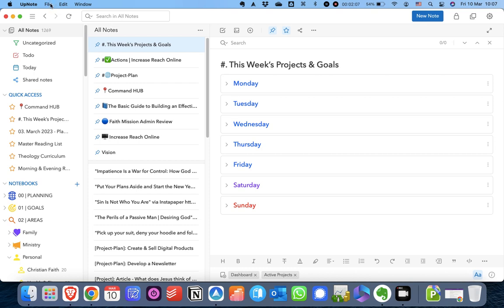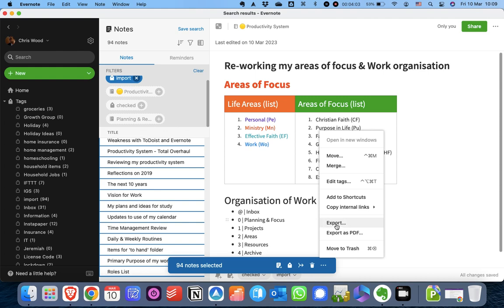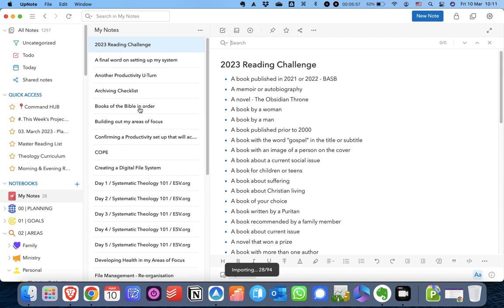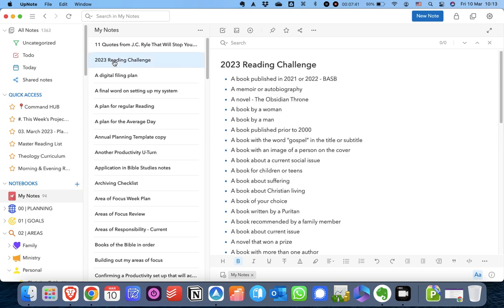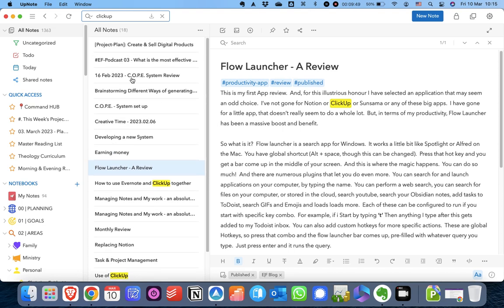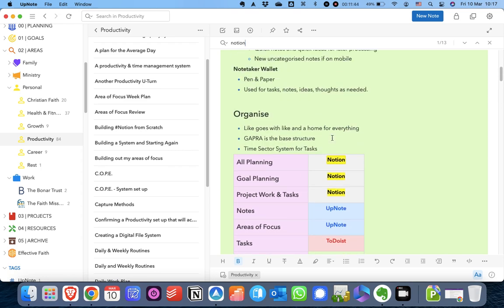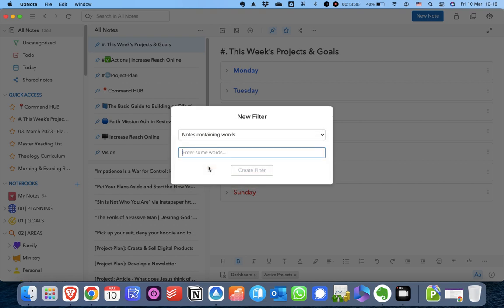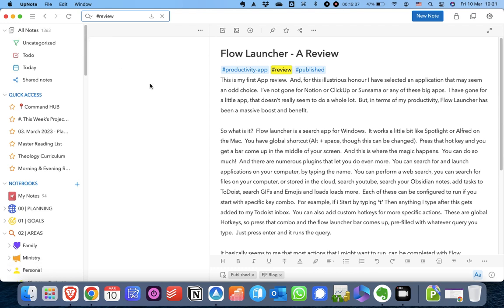Being Effective with UpNote - Ep 05 | Importing Notes from Evernote & the basics of search in UpNote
UpNote is a fantastic application and this series will explore how to use the app to its full potential.

This episode shows how effective UpNote is at importing notes from Evernote and also the basics of the search feature of this app.